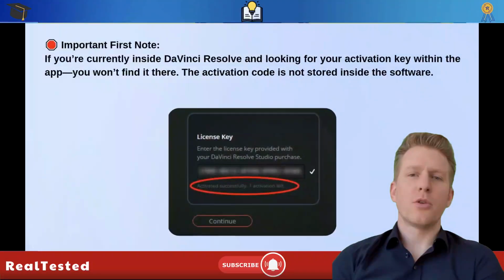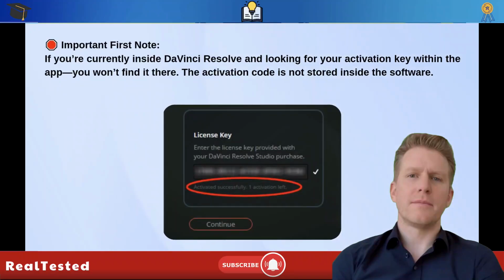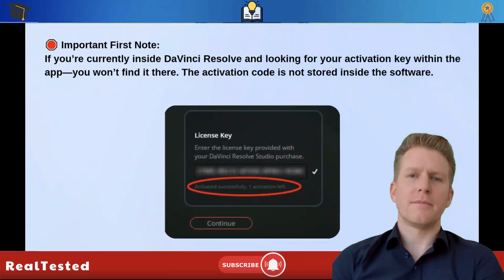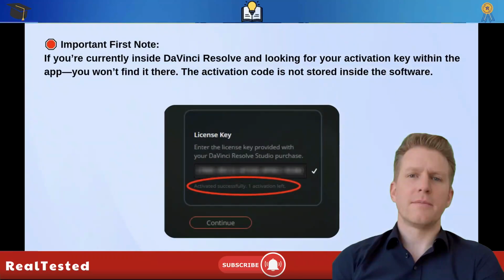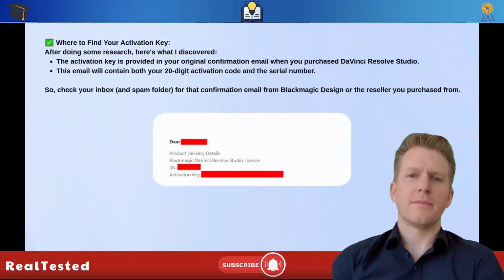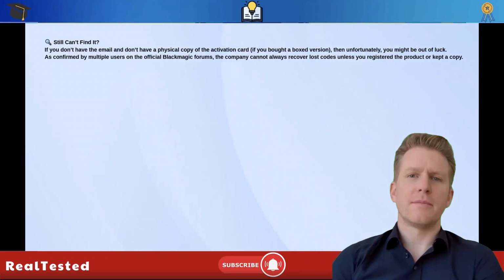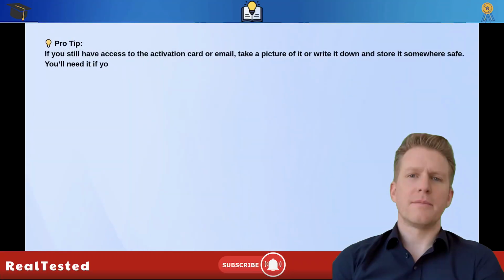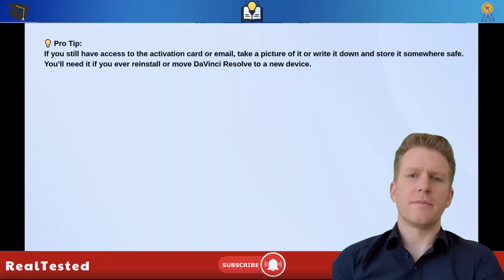How To Find Davinci Resolve Activation Key in 2026 | Full Guide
This informative guide provides factual instructions on how to find Davinci Resolve activation key. The detailed tutorial covers the necessary settings, basic navigation steps, and essential system details required to complete this specific procedure properly. We clearly outline the exact process so you can effectively execute how to find Davinci Resolve activation key. Understanding how to find Davinci Resolve activation key ensures accurate project management and maintains proper platform functionality for your daily use.